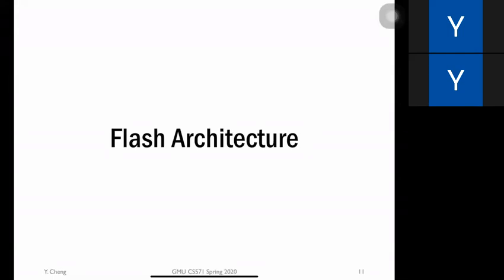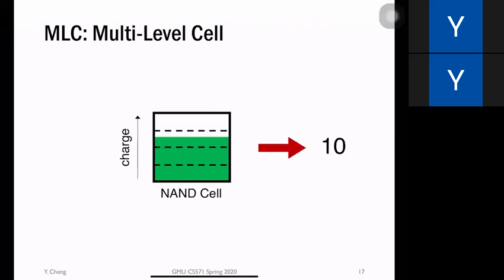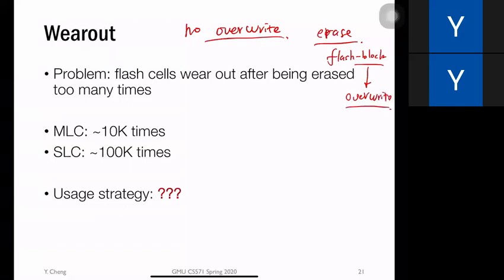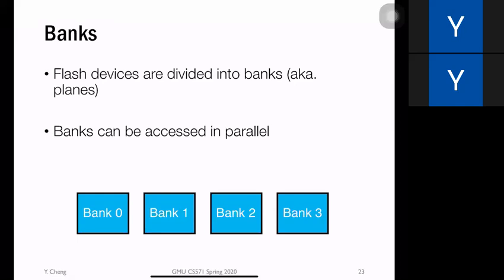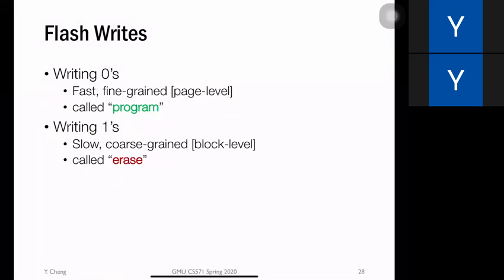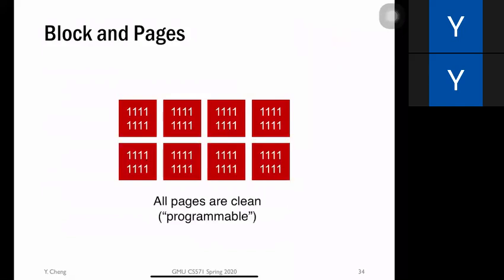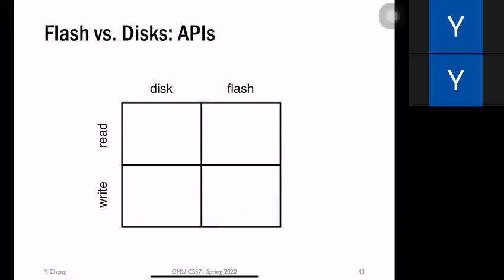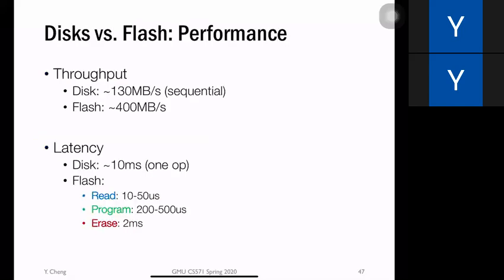CS 571: Lecture 10a-2: I/O and Storage (Flash architecture)